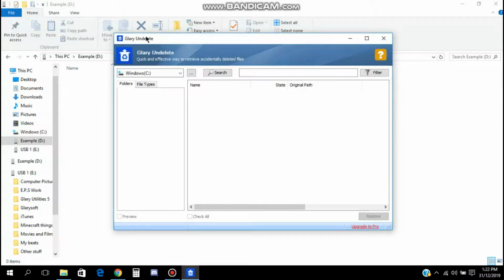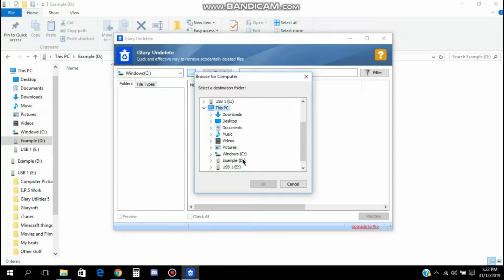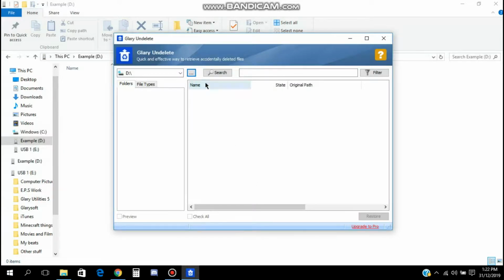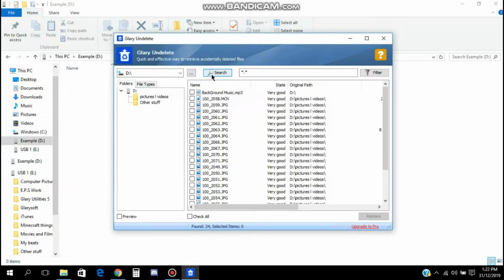Best Way To Recover Permanently Deleted Files 2020! PC Windows 10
This is a helpful tutorial on how to recover permanently deleted files from a flash drive, portable hard drive and SD card.